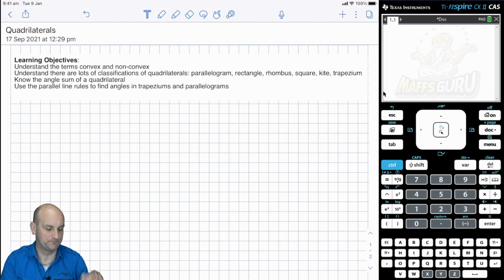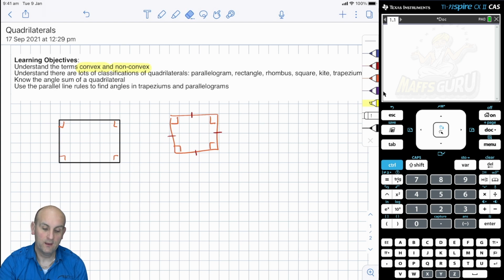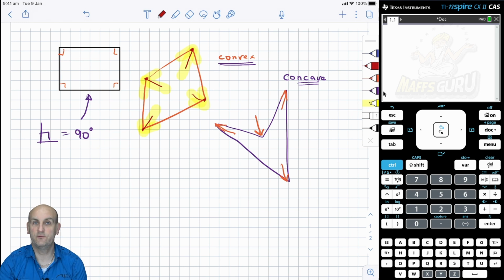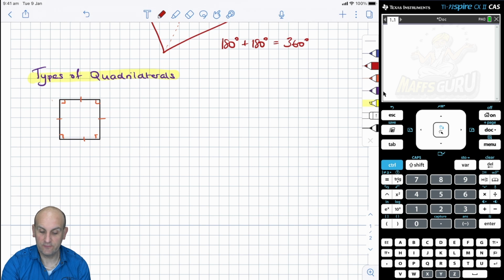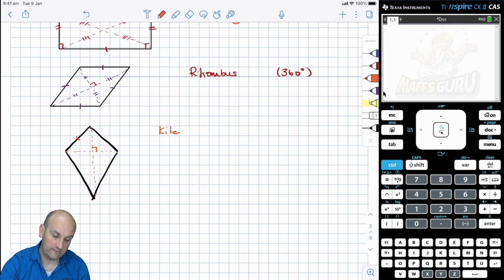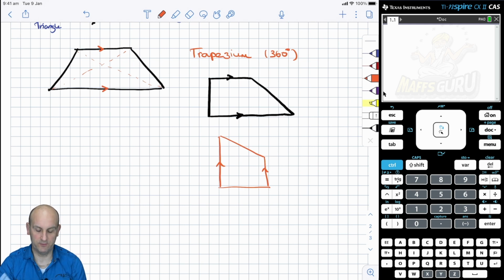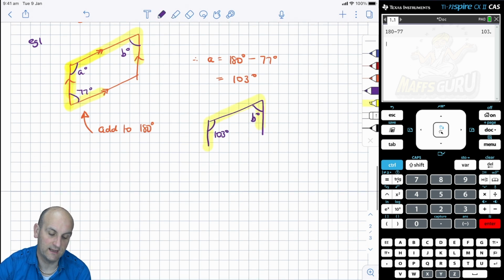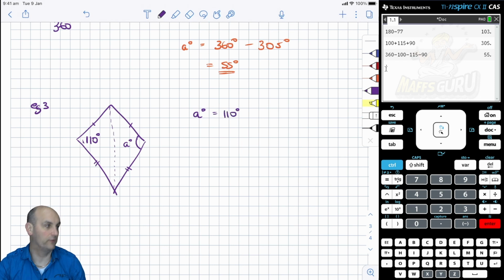Quadrilaterals | Year 8 | MaffsGuru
This video looks at what a quadrilateral is! I know .. you have been doing this for years, but there is new learning to be had. What is a convex and non-convex quadrilateral? What are the different types of quadrilateral? What is the angle sum of a quadrilateral? All these questions (and more!) are answered in this video. There are lots of worked examples all explained in the simplest way.

00:00 Introduction
00:07 Welcome
00:45 Learning Objectives
01:30 Convex and non-convex
04:46 Angle sum of a quadrilateral
06:22 Types of quadrilaterals
06:28 The square
07:16 The rectangle
08:00 The Rhombus
08:43 The Kite
10:03 The Trapezium
11:27 Finding angles
13:58 Example 2
15:27 Final words
15:37 Subscribe please